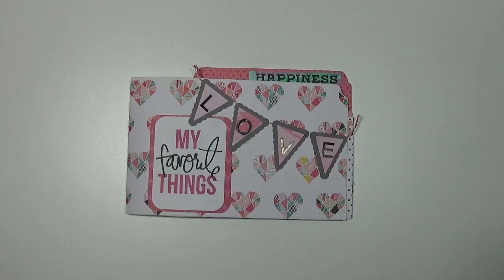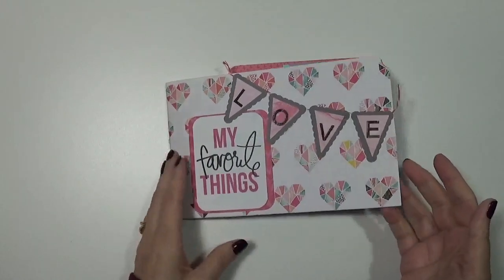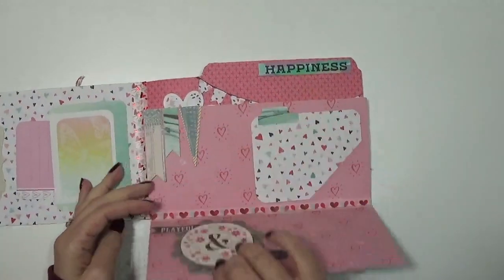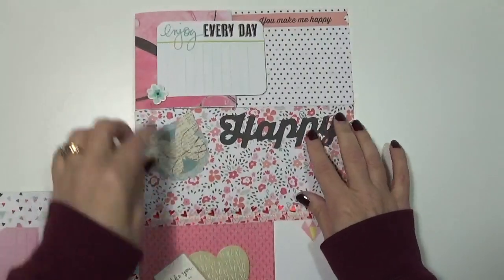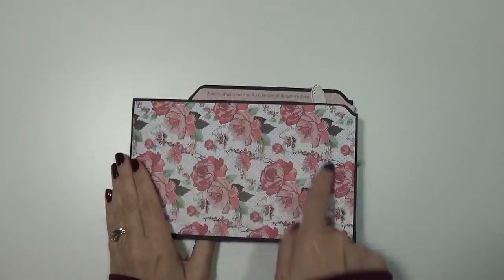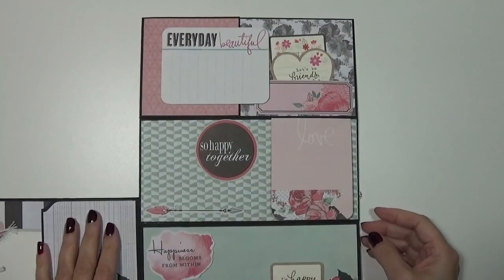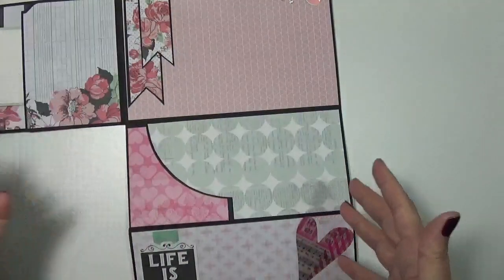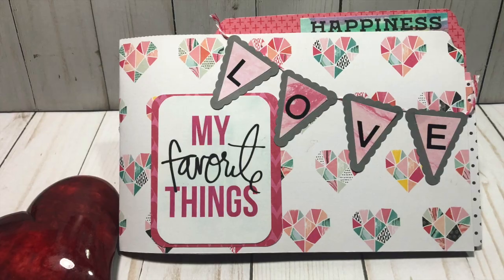Flip File Mini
Here is a couple of fun Flip File Folder Mini Album I made last year.
I followed Virginia Nebel's instructions, Here is the template for them
Hope you enjoy...these are so fun and cute.